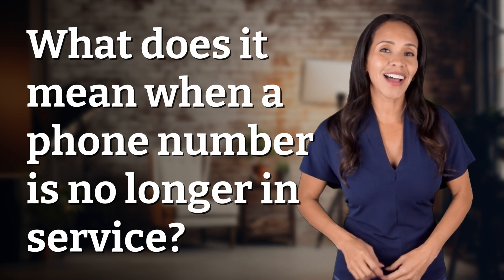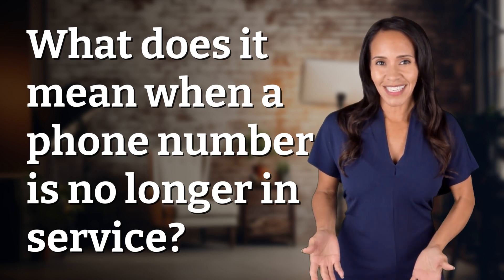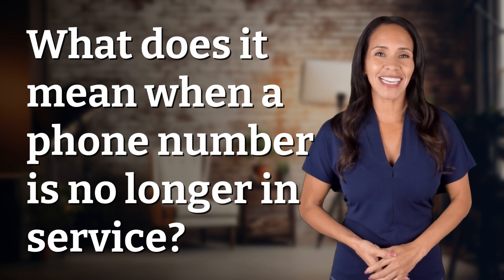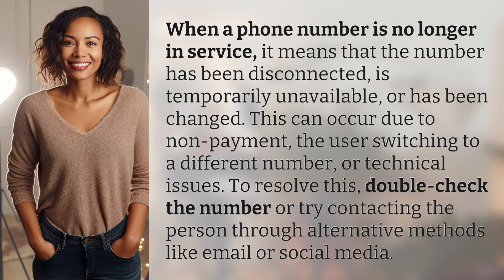What does it mean when a phone number is no longer in service?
Why is a Phone Number No Longer in Service? 👉 Phone Number Disconnected 👉 Find out why a phone number may no longer be in service and how to contact the person through alternative methods.

Laura S. Harris (2024, May 12.) What does it mean when a phone number is no longer in service?
    🌐 AskAbout.video